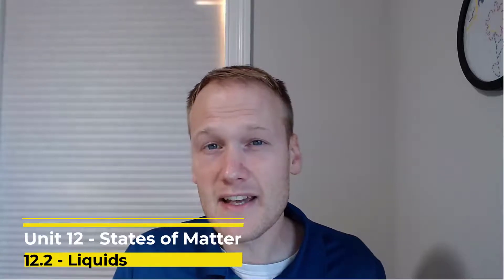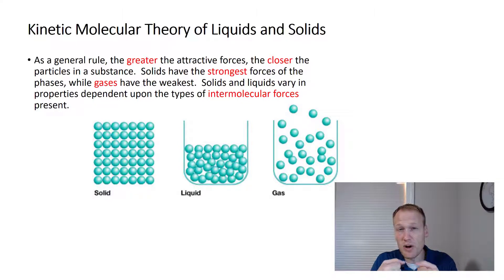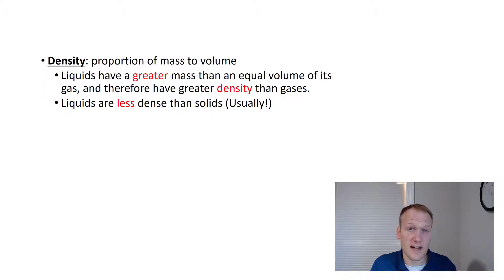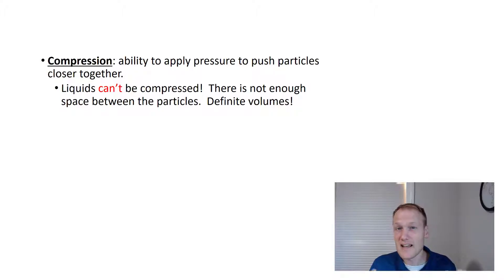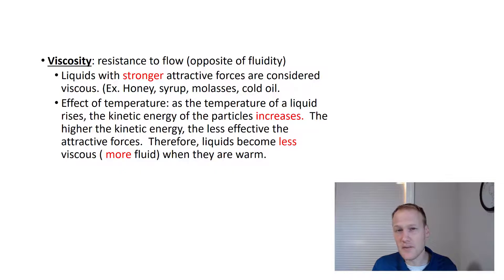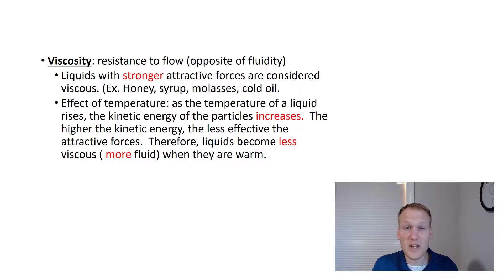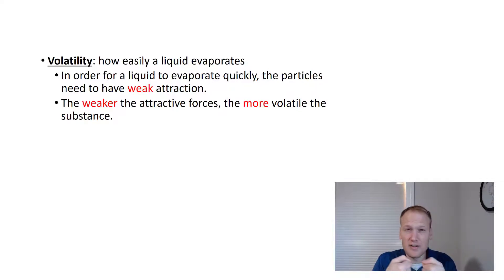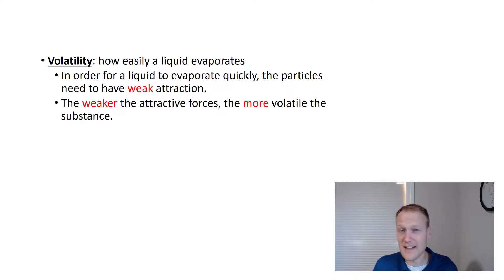Chem I - 12.2 - Liquids